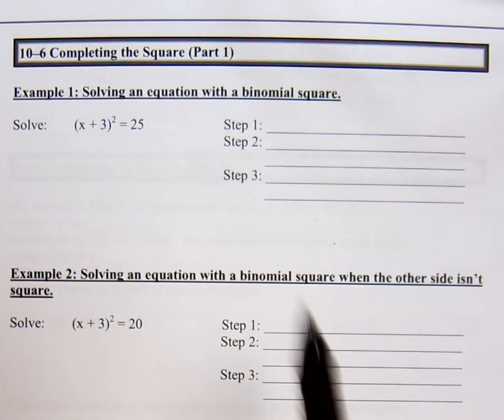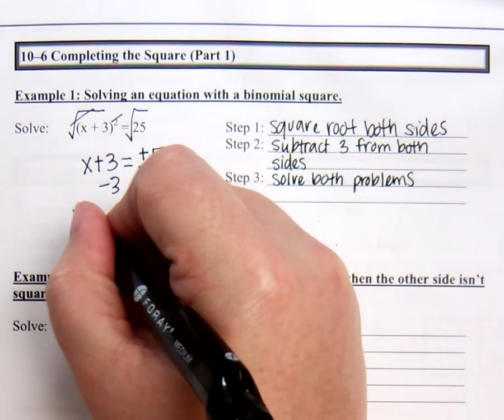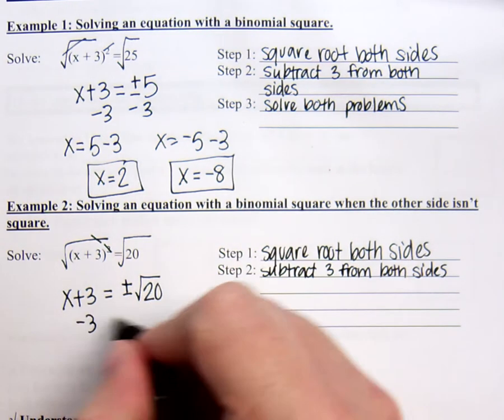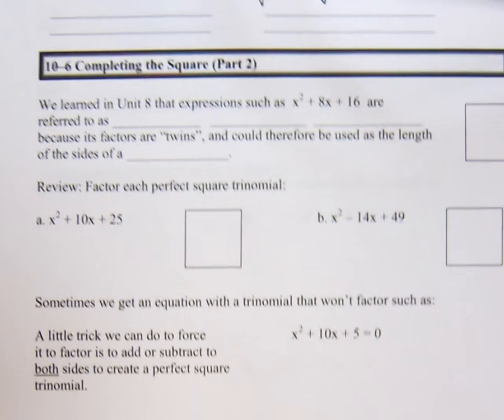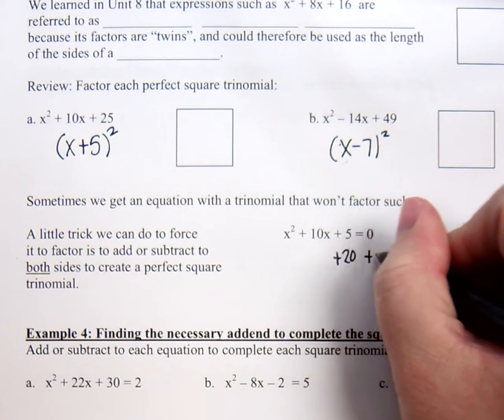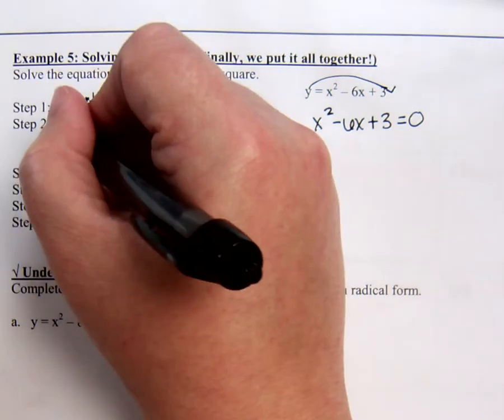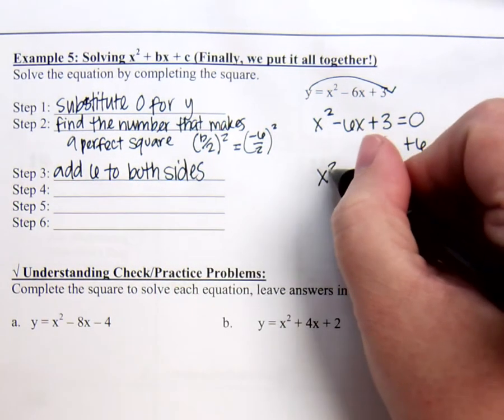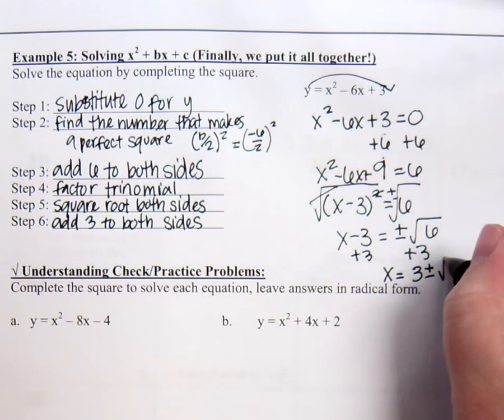Completing the Square